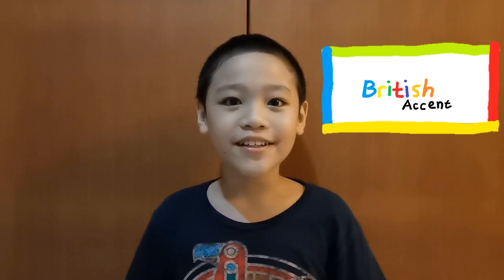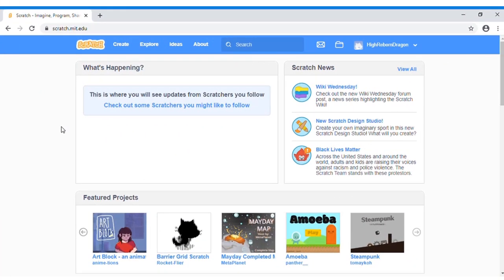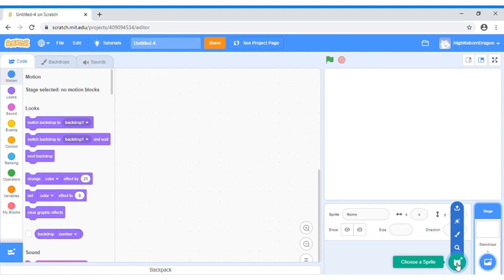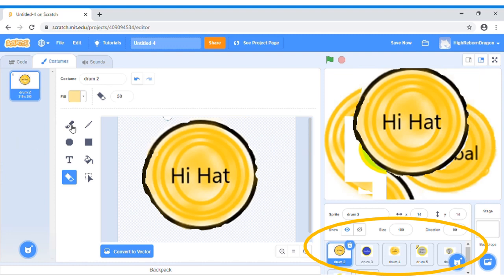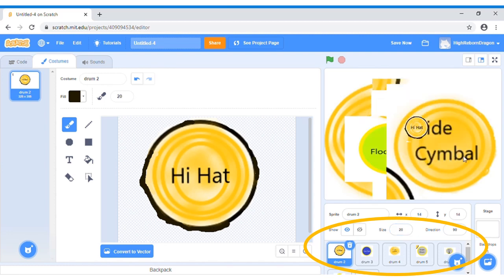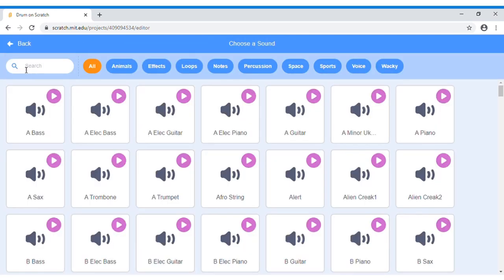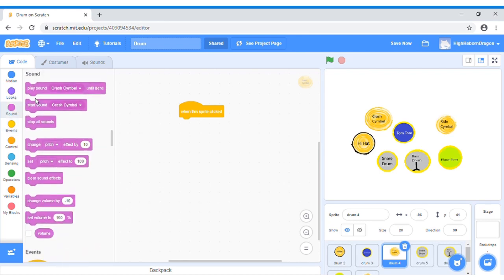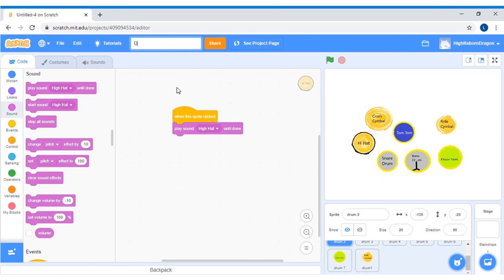Scratch - How to Make a Drum Game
Hello everyone. This time I use Scratch to make a Drum Game.
If you want to see more of Bimo's performance follow his IG @ Michael_bimo